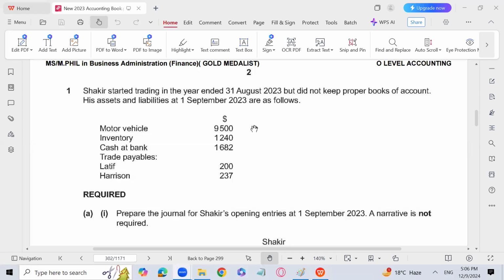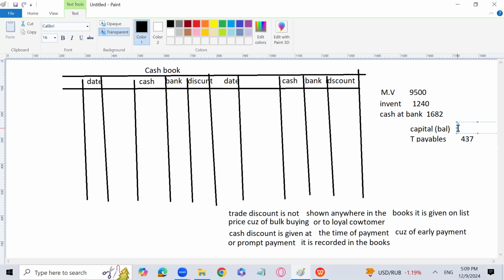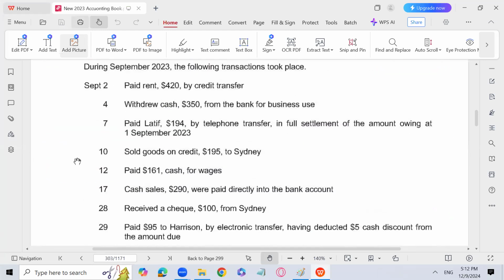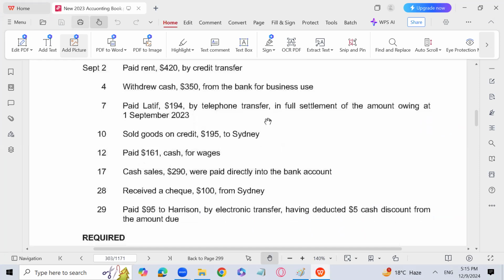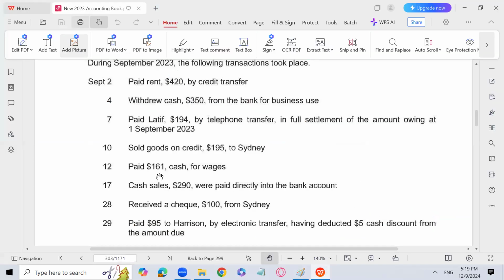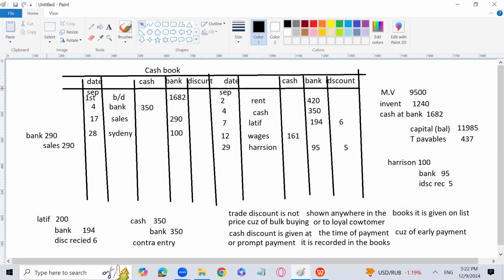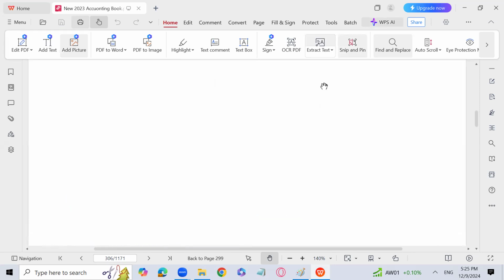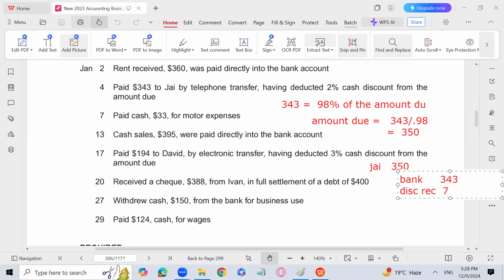O- Level -Accounting -Cash- Book- ON- 23 -23- FM- 23-22